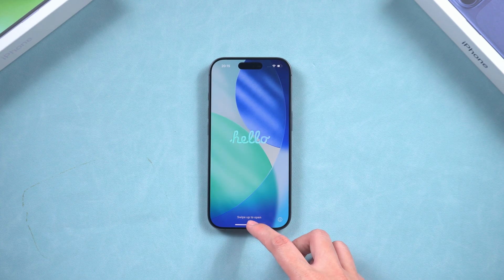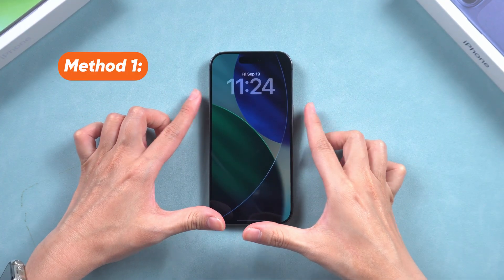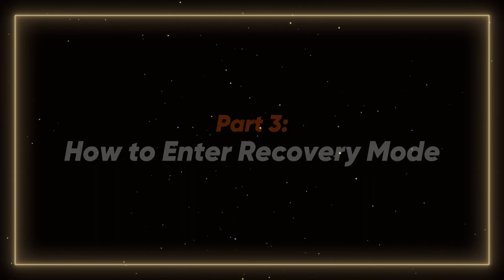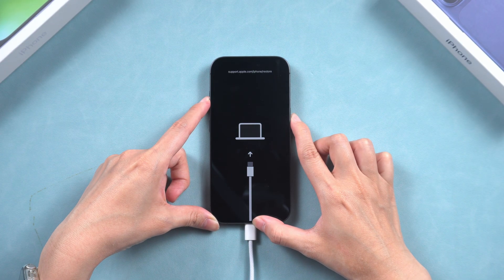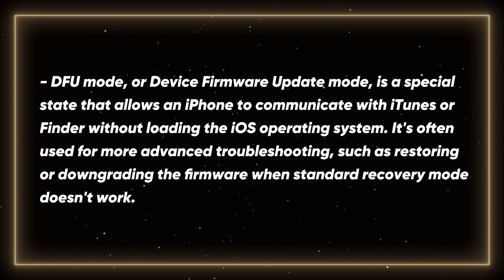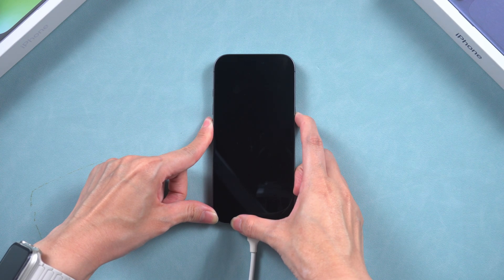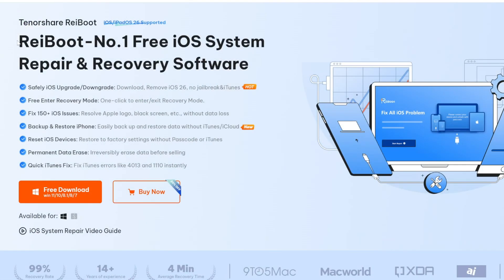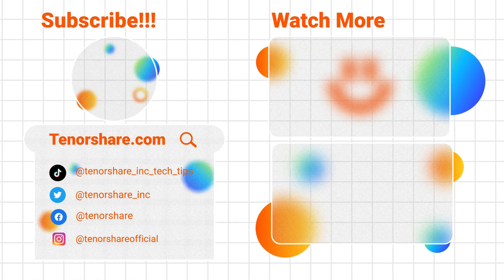iPhone 17/Air/17 Pro/17 Pro Max: How to Turn Off, Force Restart, Recovery Mode, DFU Mode？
How to Turn Off, Force Restart, Recovery Mode iPhone 17

Got the new iPhone 17? In this video, I’ll show you everything you need to know to keep your device running smoothly—from the basics to advanced fixes. Whether you need to power it off, force a restart, or enter Recovery and DFU modes, I’ll walk you through each step in detail. Plus, I’ll also show you how Tenorshare ReiBoot makes these processes even easier with just one click.

*⏱ TIMESTAMP*
0:00 – Intro
0:35 – Part 1: How to Turn Off iPhone 17
1:16 – Part 2: How to Force Restart iPhone 17
1:42 – Part 3: How to Enter Recovery Mode
2:50 – Part 4: How to Enter DFU Mode

Part 1: How to Turn Off iPhone 17
1. Press and hold the side button along with the volume up or down button until the power off slider appears.
2. Swipe the slider to turn off your device.
Alternatively, you can:
1. Swipe down from the top-right corner to access the Control Center.
2. Tap the *power button* and drag the slider to turn off.

Part 2: How to Force Restart iPhone 17
1. Quickly press and release the volume up button.
2. Quickly press and release the volume down button.
3. Press and hold the *side button* until you see the Apple logo.

Part 3: How to Enter Recovery Mode
1. Connect your iPhone to a computer.
2. Perform the force restart sequence: volume up, volume down, and hold the side button until the recovery mode screen appears.
3. To exit recovery mode, repeat the button sequence until the Apple logo shows.
For an easier method, use Tenorshare ReiBoot:
Connect your iPhone to ReiBoot.
Click “Enter Recovery Mode” or “Exit Recovery Mode” as needed.

Part 4: How to Enter DFU Mode
1. Connect your iPhone to your computer.
2. Quickly press and release the volume up button.
3. Quickly press and release the volume down button.
4. Press and hold the side button until the screen goes black.
5. Hold both the side and volume down buttons for 5 seconds, then release the side button but continue holding the volume down until your computer recognizes the device in DFU mode.